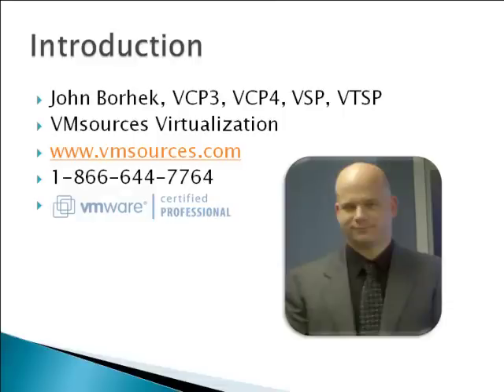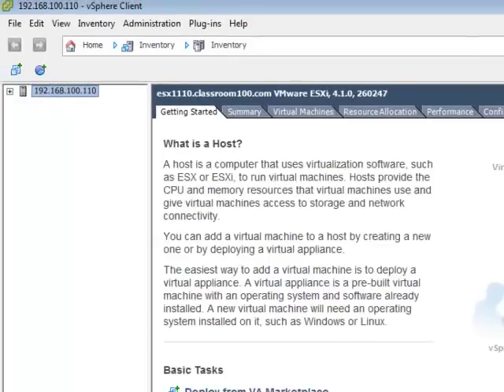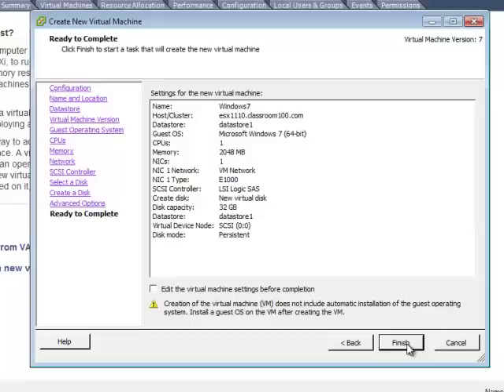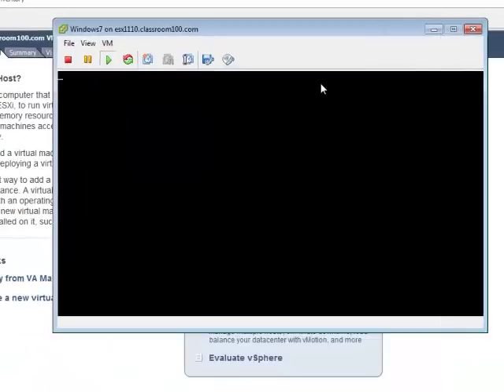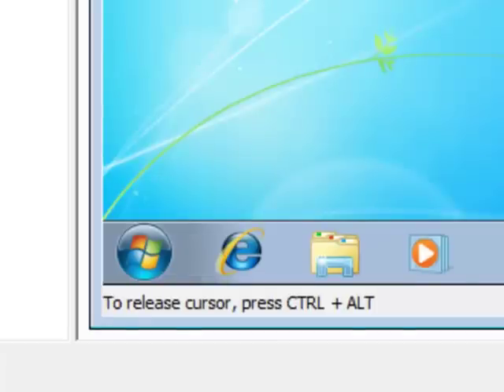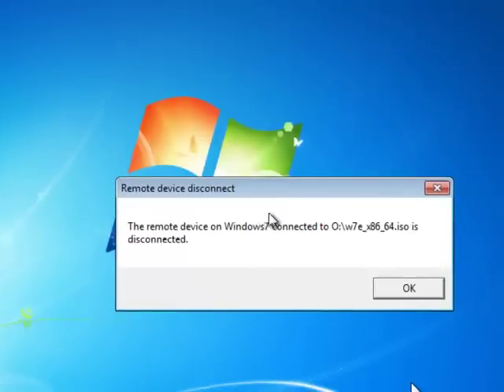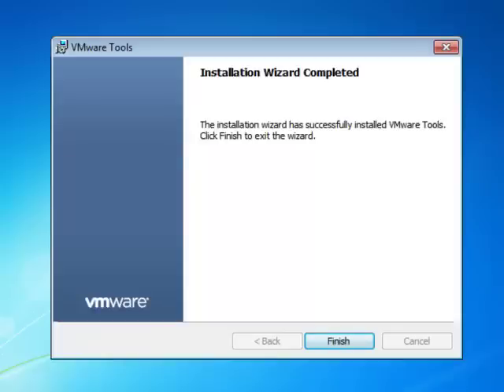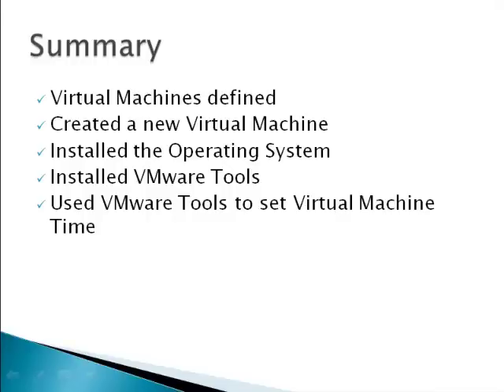VMware Training - Building a Virtual Machine in ESXi 4.0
This is an instructional video that discusses "Building a Virtual Machine in ESXi 4.0" on the VMware vSphere Hypervisor (ESXi) and installing VMware Tools.  and then head on over to our for all your DR and VMware consulting needs!